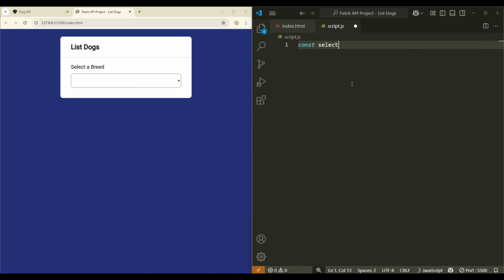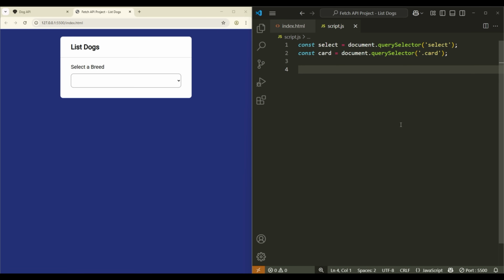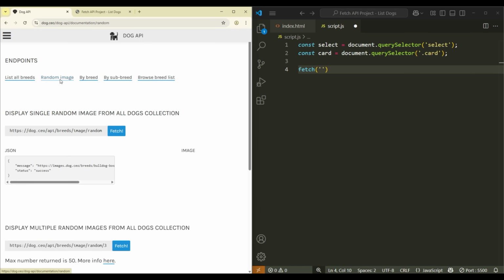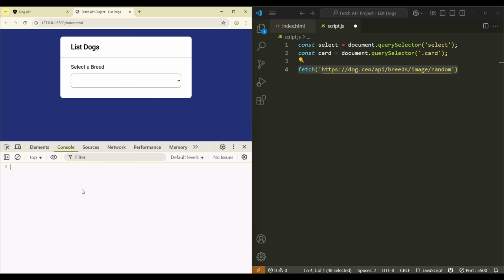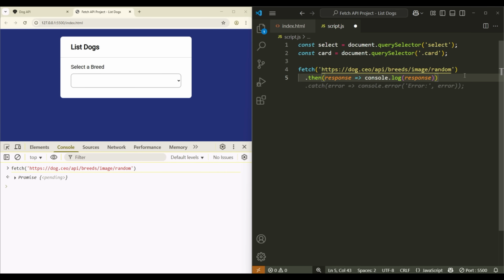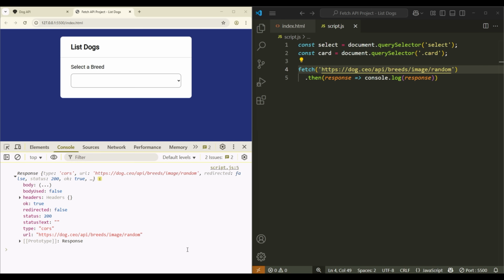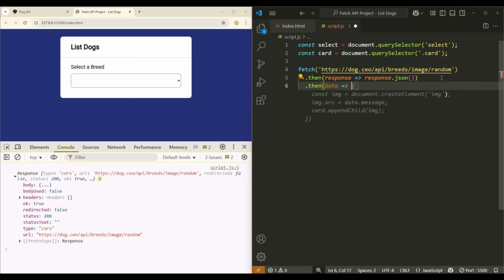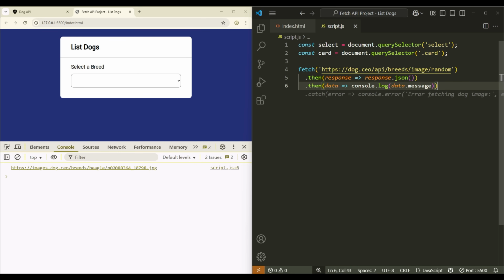Fetch API #3 - Write a basic fetch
Introduction:
Learn how to use the Fetch API to get data from the Dog API! 🐶 In this session, I’ll write a basic fetch request to retrieve a random dog image URL. Perfect for beginners exploring API calls in JavaScript!